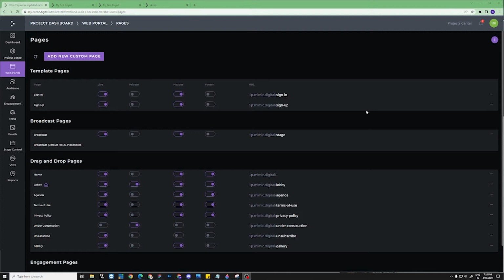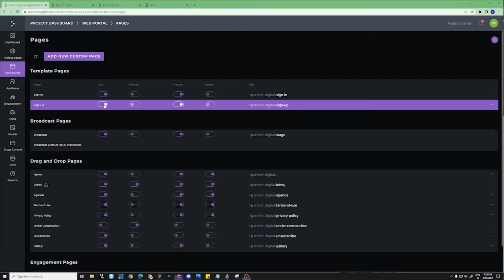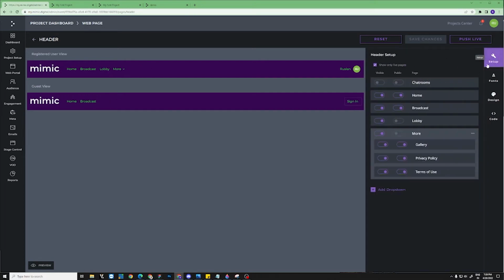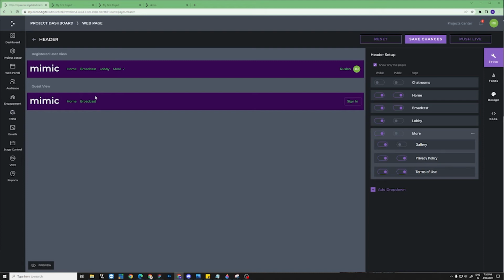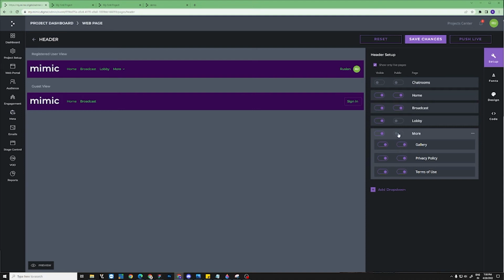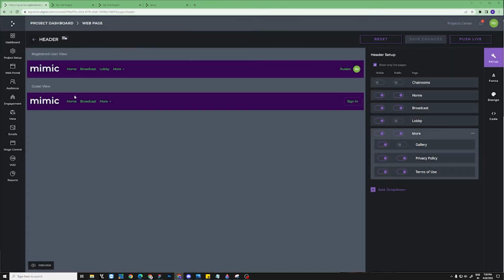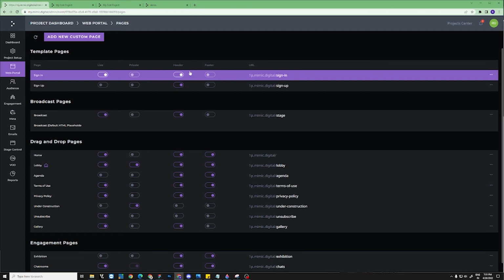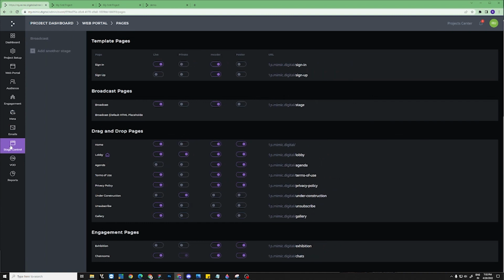4 Controlling what to show your audience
- Controlling the appearance of the web pages
- Controlling of the user flow